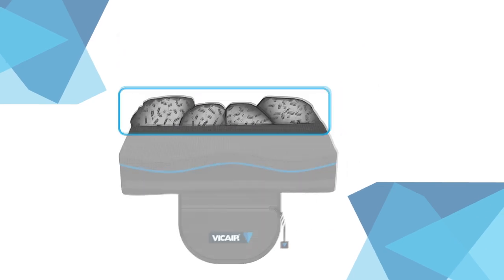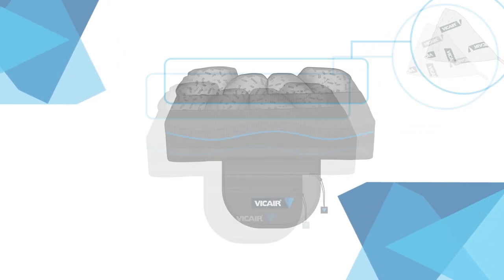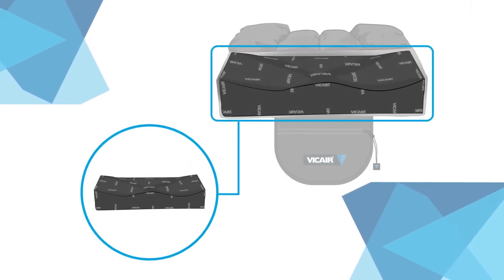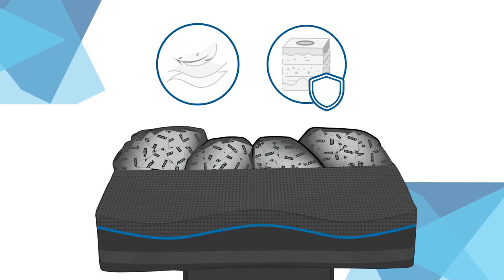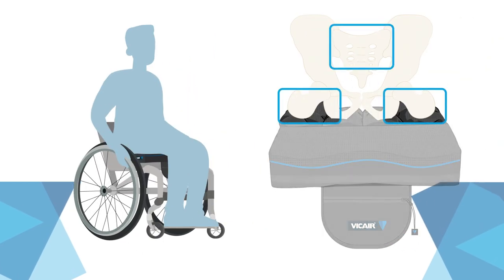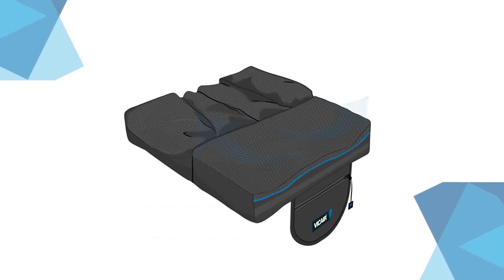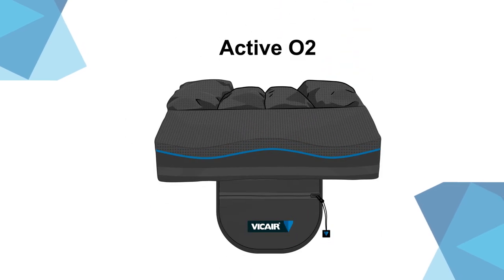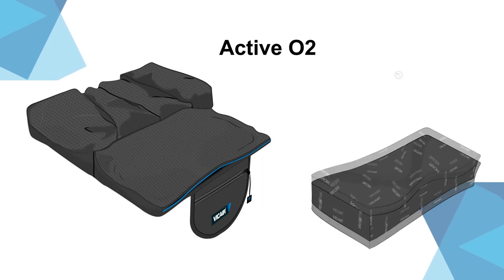Vicair Active O2 wheelchair cushion explained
For the active wheelchair user
- Optimal temperature and moisture regulation
- Fully machine washable*
- Perfect for users who transfer frequently
- Excellent lateral and frontal stability
- Features a nifty storage pouch to have personal items in reach

*With the exception of the foam inlay